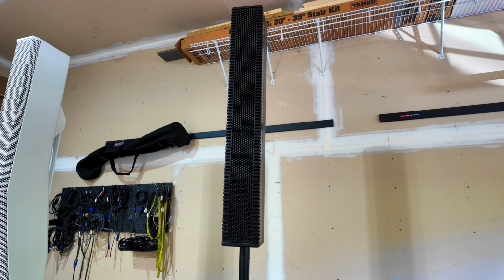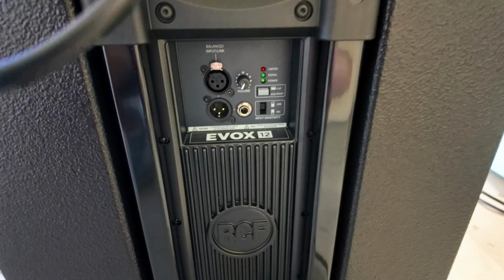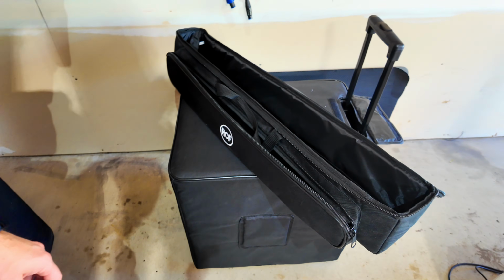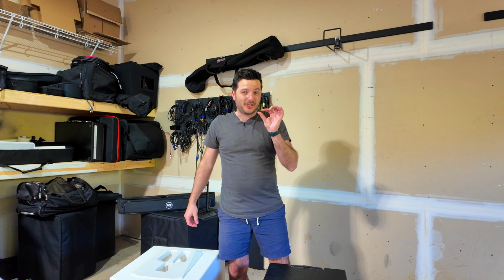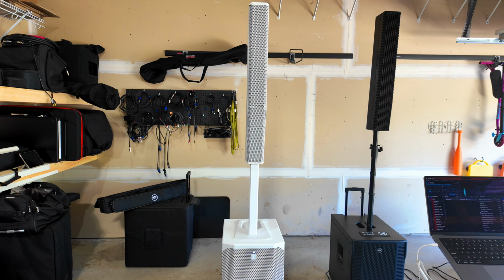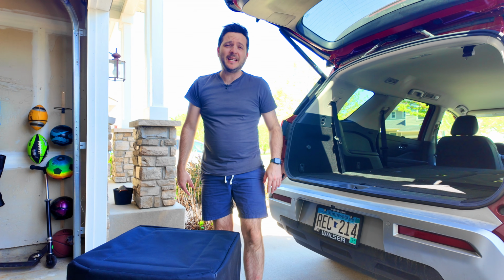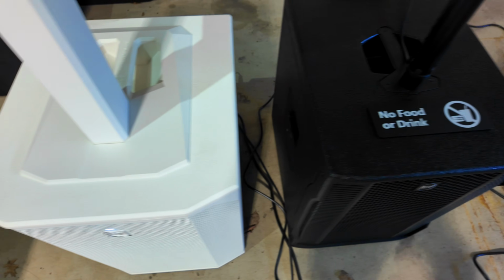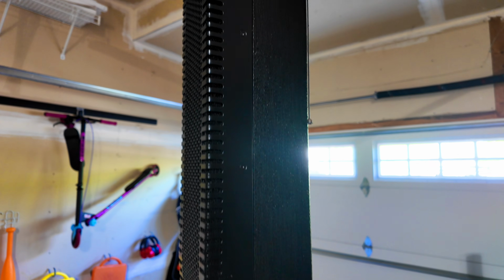RCF Evox 12 vs EV Evolve 70 | Testing EVERYTHING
EV Evolve 70 vs RCF Evox 12 — Which One Is The Best?

In this video, we put the EV Evolve 70 up against the RCF Evox 12 in a real-world DJ showdown. No fluff—just honest pros and cons from someone who's actually used these in the wild (or at least in the garage).

🔥 We talk:

15" sub headroom
Weight, build, and portability
Sound quality at high volumes
Mixer, app features, and Bluetooth (or lack of)
Bag quality and car space test (shoutout to my Pathfinder)
Mic check over music (because apparently you guys like that?!)
🧨 Spoiler: One of these might just be the best sounding column speaker I’ve ever heard. But hey, don’t take my word for it—watch, listen, and decide for yourself.

👉 I’ve already done deep dives on each speaker individually, so check the links below for those if you’re into specs and nerdy breakdowns.